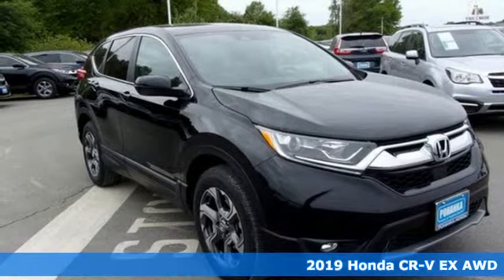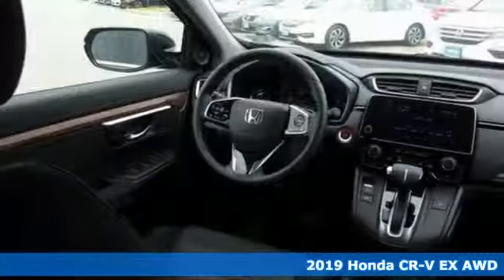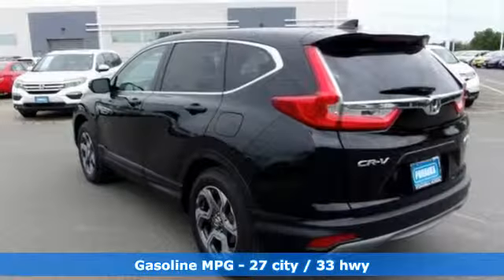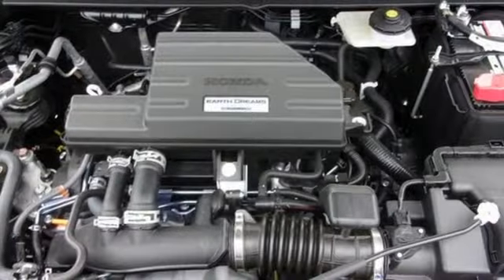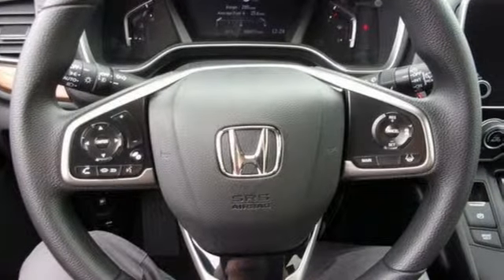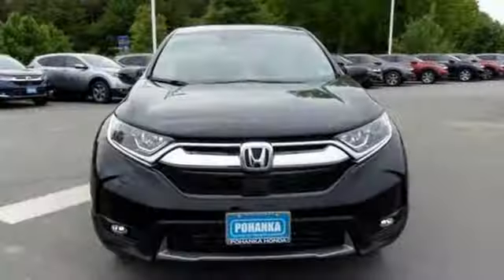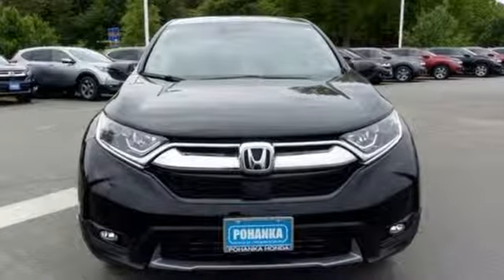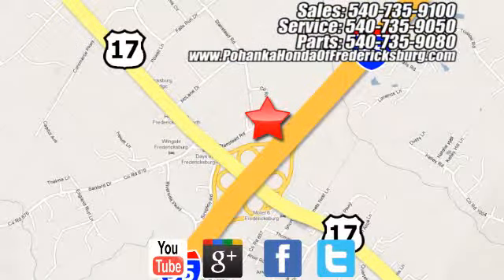New 2019 Honda CR-V Fredericksburg VA Richmond, VA FKX020571 - SOLD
Year: 2019
Make: Honda
Model: CR-V
Trim: EX
Engine: 1.5L I4 DOHC 16V
Transmission: CVT
Color: Black
Interior: black
Stock #: FKX020571
VIN: JHLRW2H50KX020571
Crystal Black 2019 Honda CR-V EX AWD CVT 1.5L I4 DOHC 16V AWD.brbr27/33 City/Highway MPGbrbrbrAll prices exclude taxes, title, license, and dealer processing fee of $799.00. Published price subject to change without notice to correct errors or omissions or in the event of inventory fluctuations. All features not on all vehicles. Vehicles shown are for illustration purposes only. MPG is based on 2017 EPA mileage ratings. Use for comparison purposes only. Your mileage will vary depending on driving conditions, how you drive and maintain your vehicle, battery-pack (hybrid only) and other factors.

Address:
60 South Gateway Drive